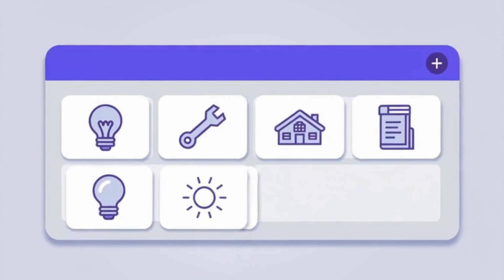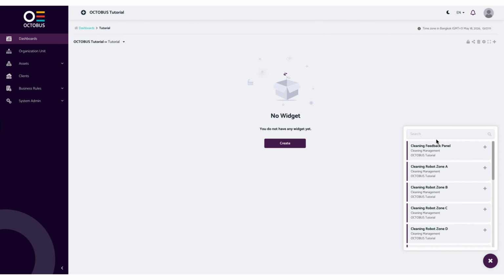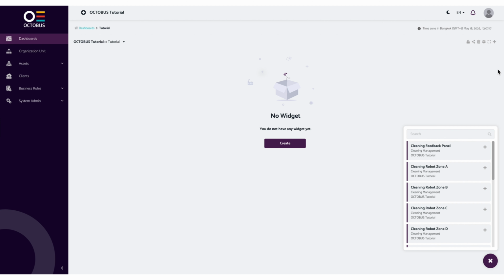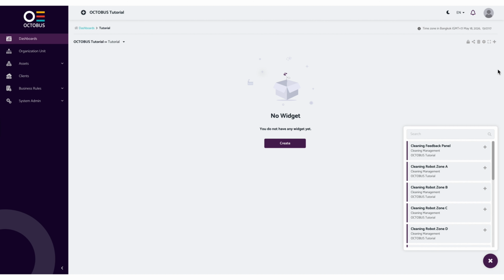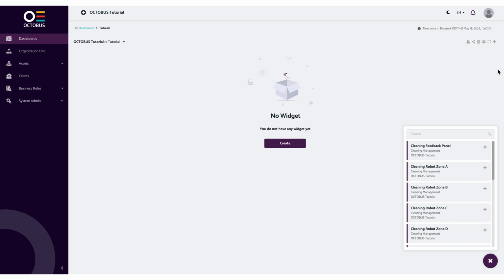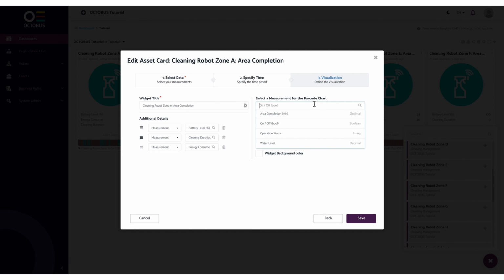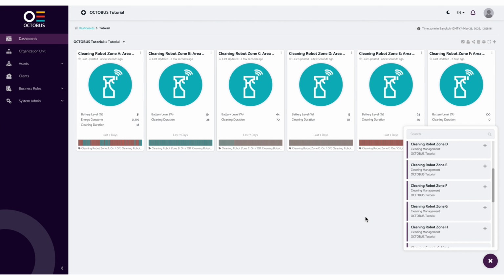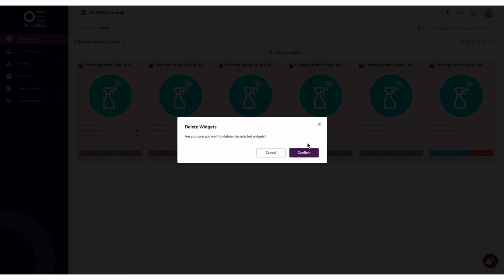012 - Creating Quick Asset Cards in OCTOBUS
One Click Monitoring: Deploy Asset Cards Instantly 📊
In this tutorial, we showcase the new Quick Asset Card feature on the OCTOBUS Platform, designed to simplify and accelerate dashboard deployment workflows.

Instead of going through the traditional multi step configuration wizard, users can now deploy complete hardware monitoring cards directly into their dashboard workspace with a single click.

Key walkthrough highlights:
• Floating sidebar behavior on clean dashboard rooms
• Traditional setup flow vs. the new one click plus icon shortcut
• Rapid deployment of multiple system assets
• Advanced metric editing and bulk component cleanup

The result: faster dashboard setup, reduced configuration time, and more efficient facility oversight.